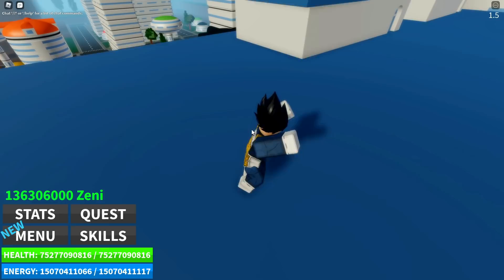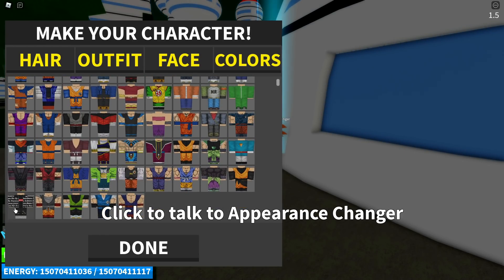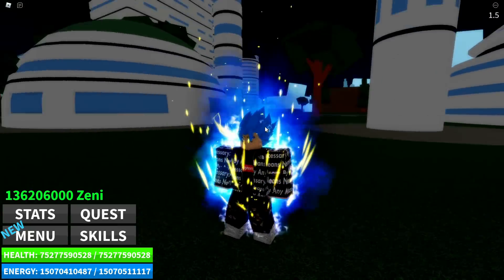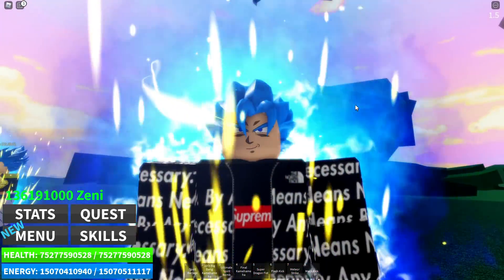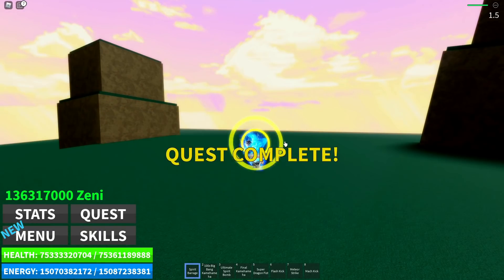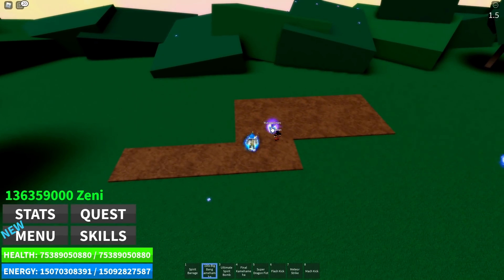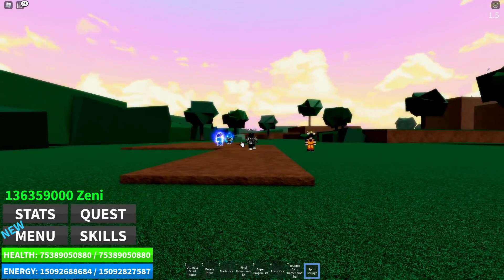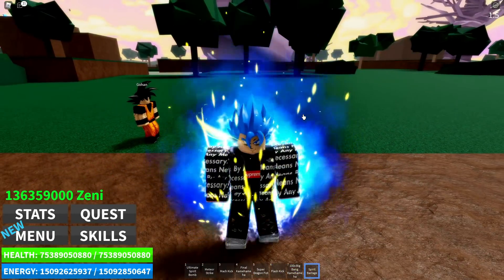This NEW Super Saiyan Blue Ultra Instinct Is Mind Blowing! Dragon Blox Ultimate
Use Star Code⭐AtlasZero when Buying Robux to Support Me!
Credits for the Intro Song:
Believe in Myself - Melifiry